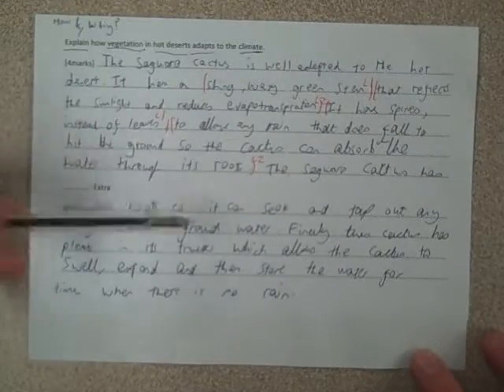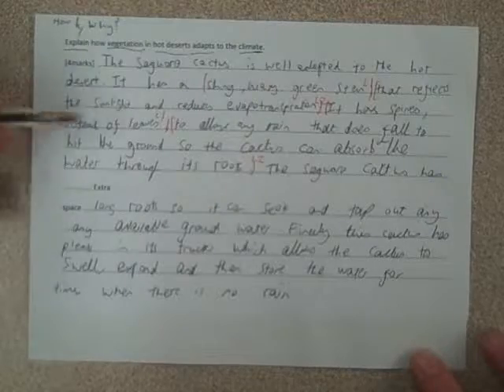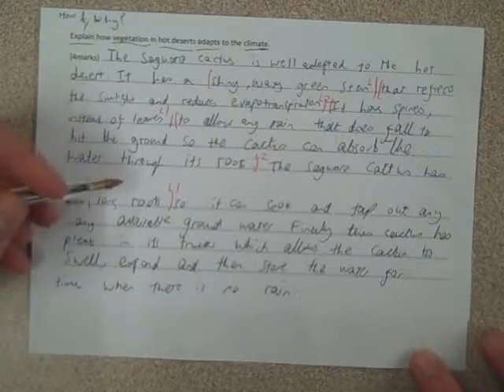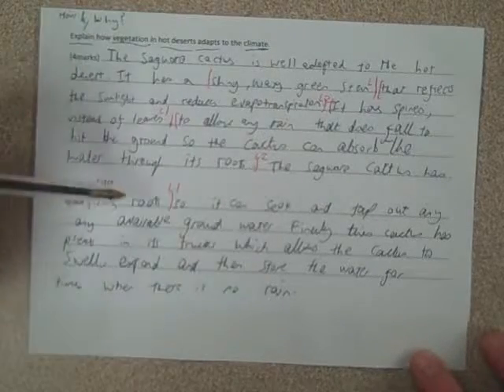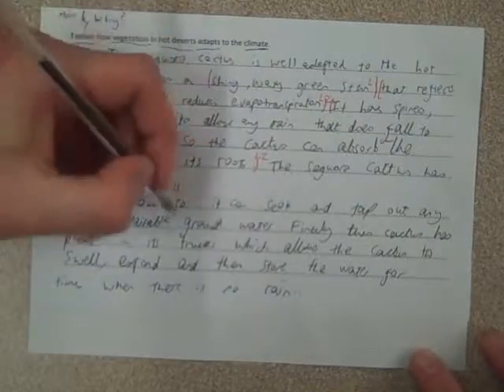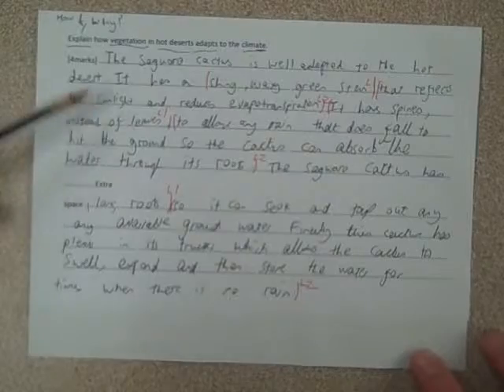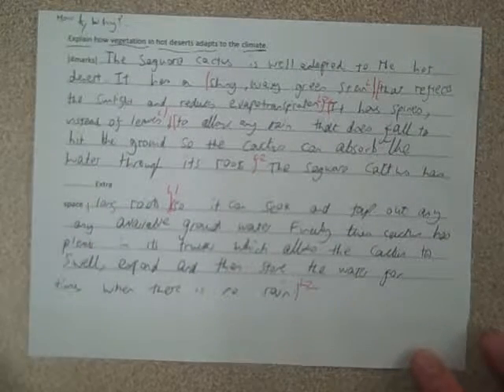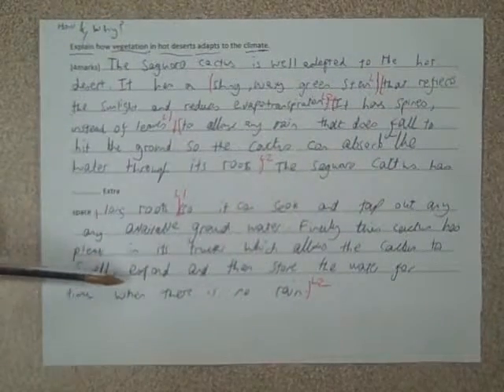Explain how vegetation adapts in a hot desert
How does the vegetation adapt to the climate of a hot desert?